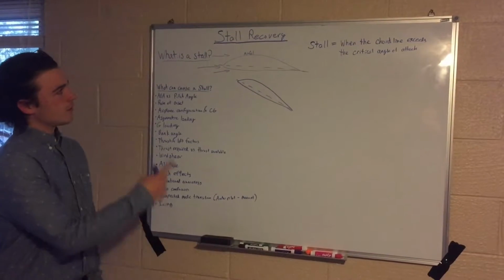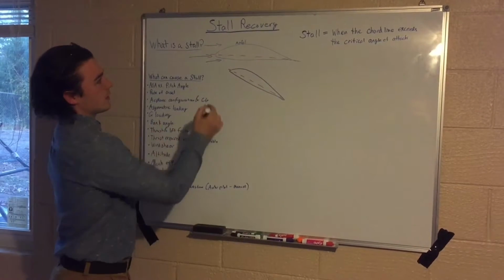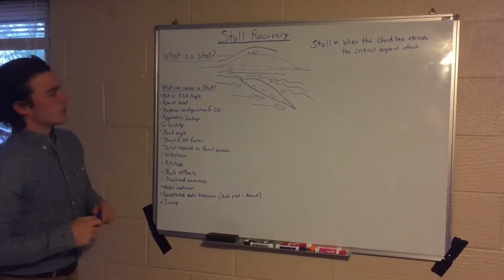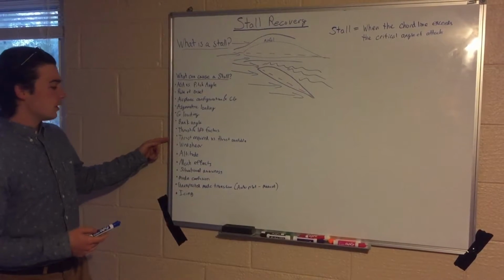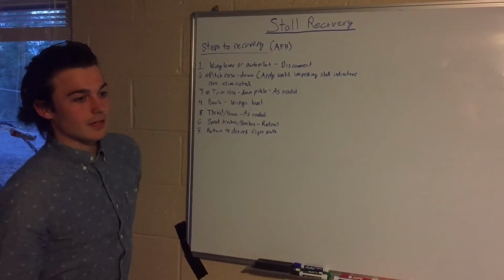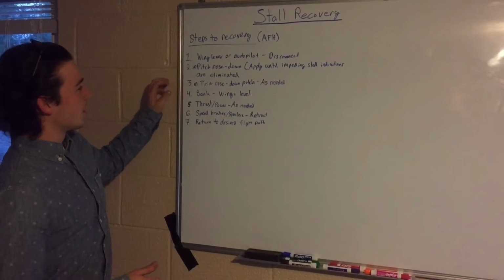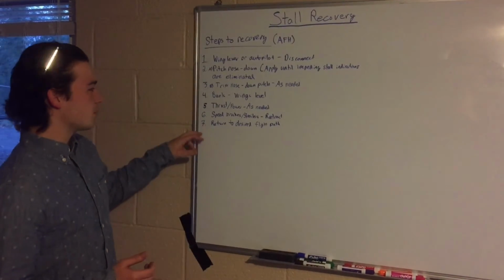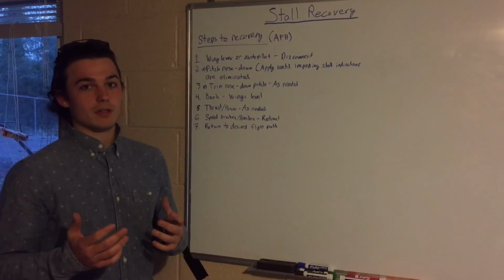Stall Recovery Avia 210